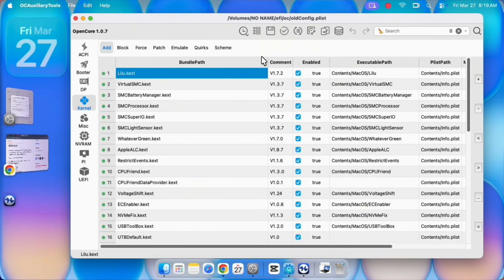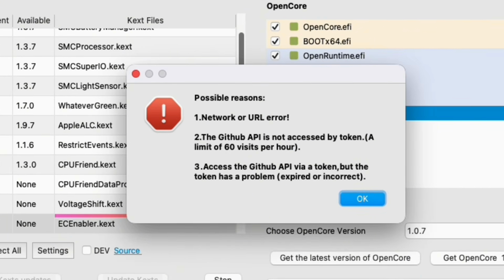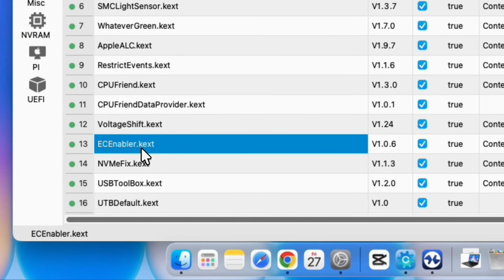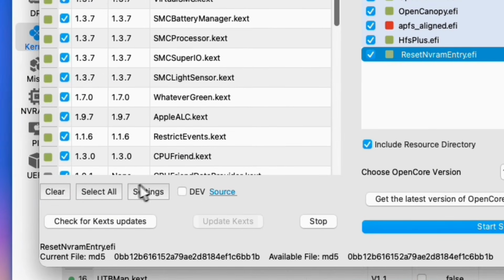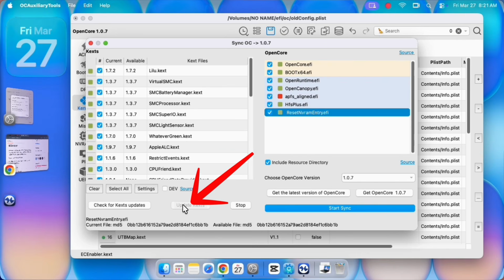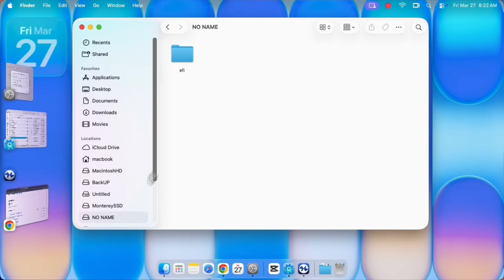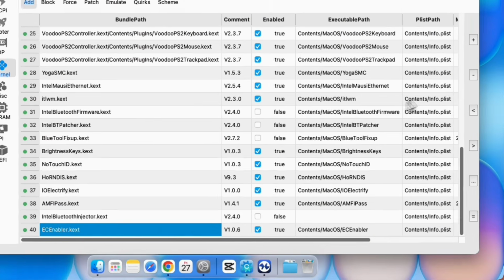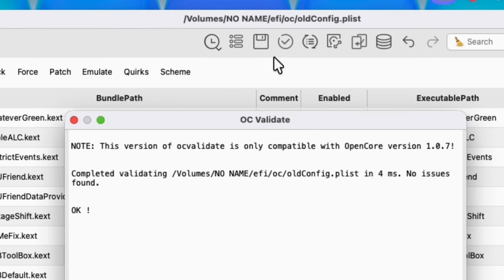How to Fix Github Token Error on OCAT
Stuck on "GitHub API Not Accessed" in OCAT? | Fix Kext Update Errors in macOS Tahoe

Are you getting the "GitHub API limit" or "Token Expired" error while trying to update your kexts in OCAT (OpenCore Auxiliary Tools)? In today’s video, I’ll show you a quick workaround to bypass the 60-visit-per-hour GitHub limitation and get your Hackintosh fully synchronized for macOS Tahoe 26.4.

We specifically look at how to handle "problematic" kexts (like ECEnabler) that cause the update loop, how to manually inject them back into your EFI, and how to maintain your kernel execution order for a perfect boot.